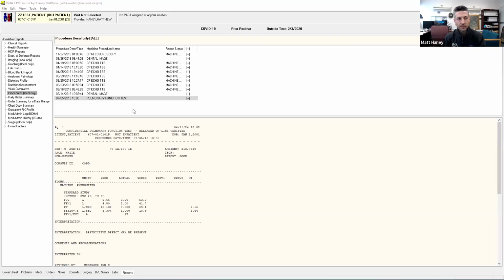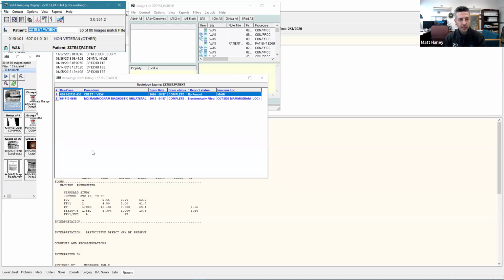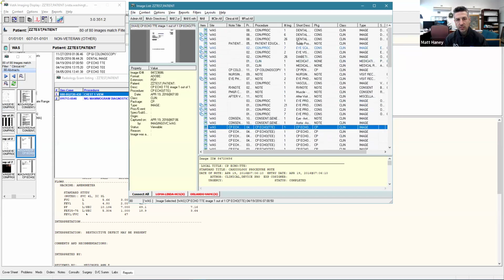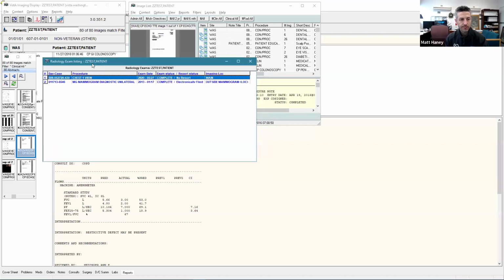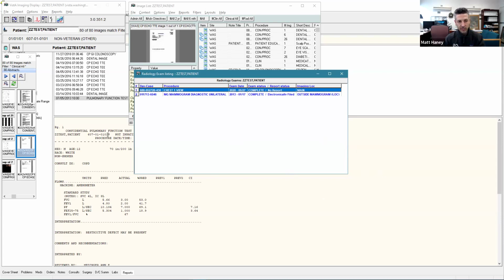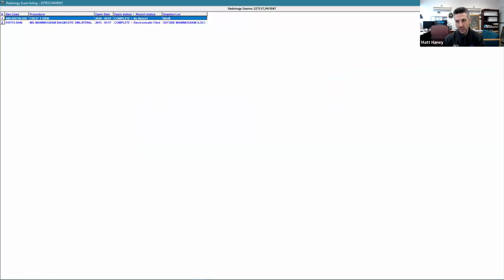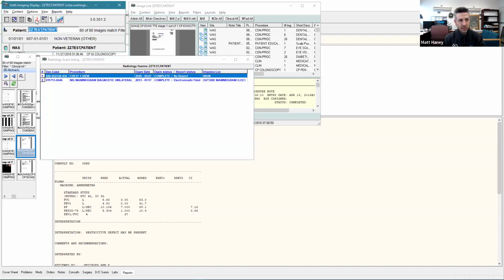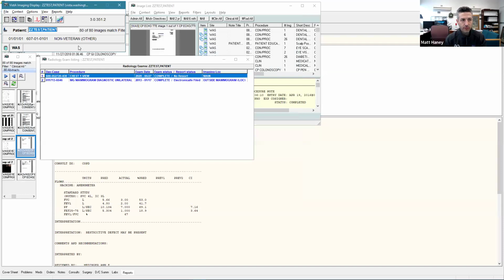34 Imaging Viewer, Side by Side X-Rays, EKGs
How to use the imaging viewer in CPRS.